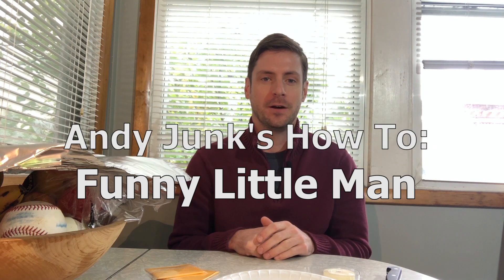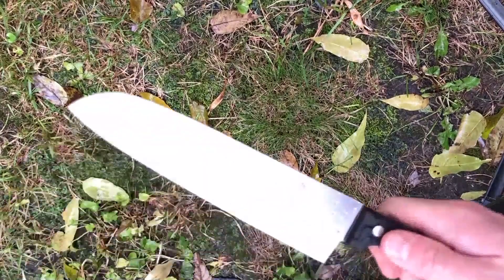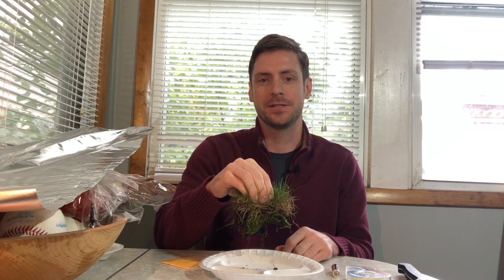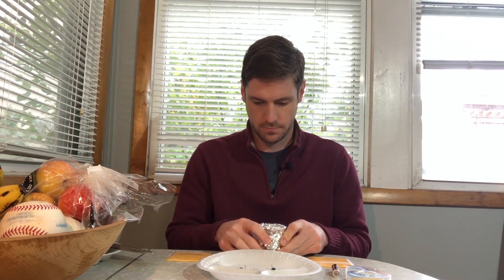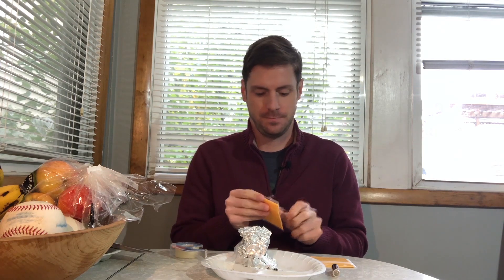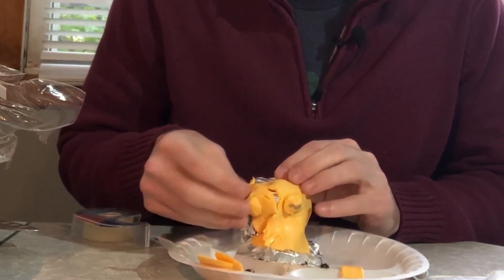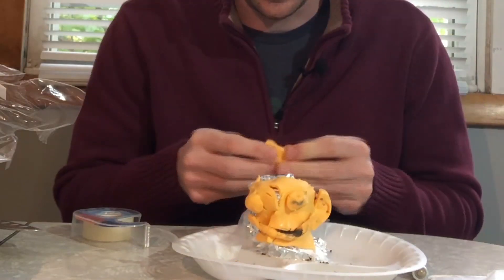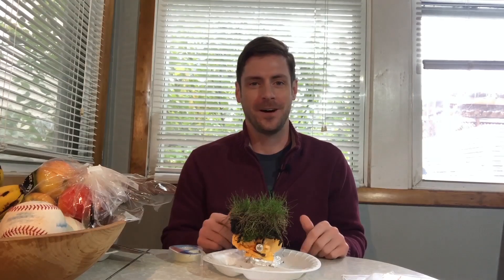Andy Junk's How to: Funny Little Man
Today on "Andy Junk's How To," I'll be showing you hot to make a funny little man just in time for Halloween next year.